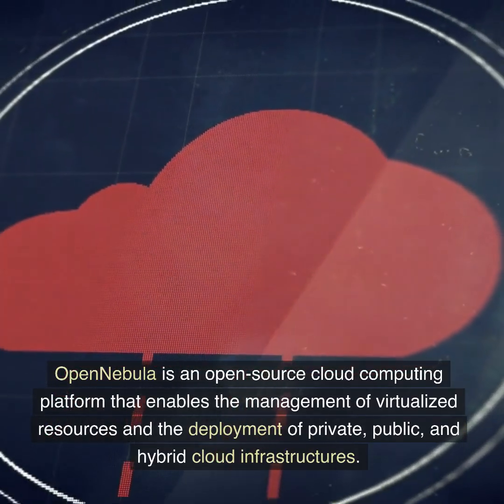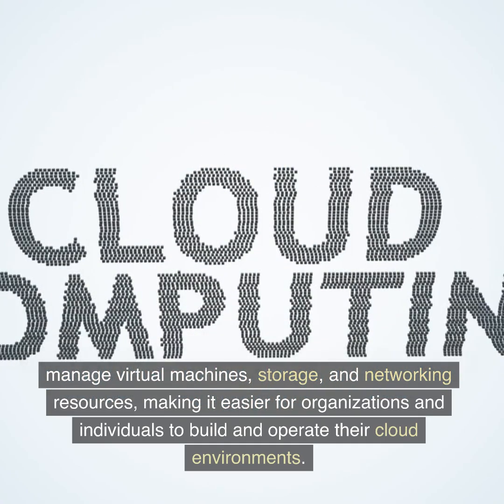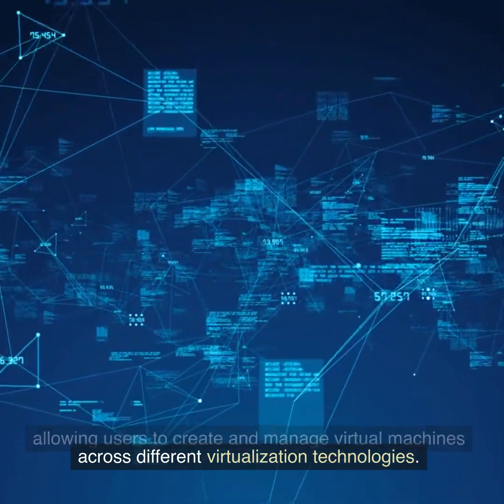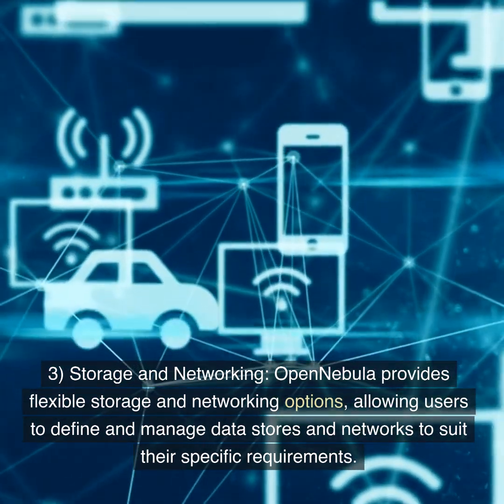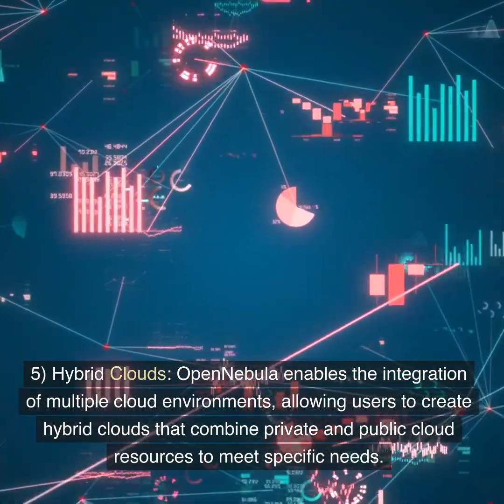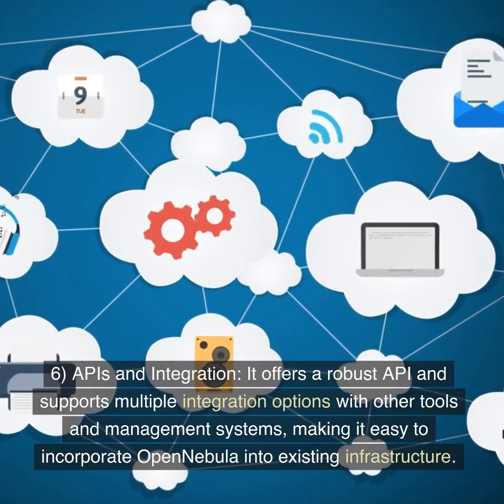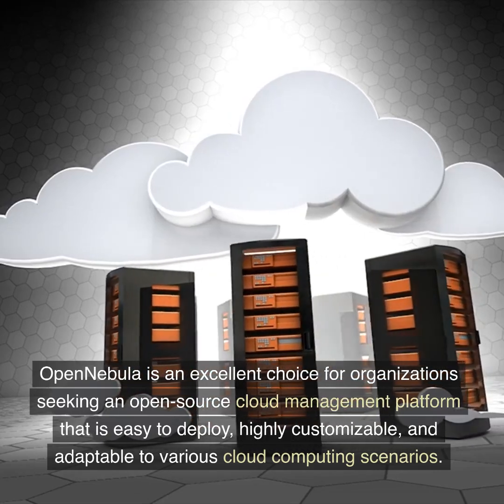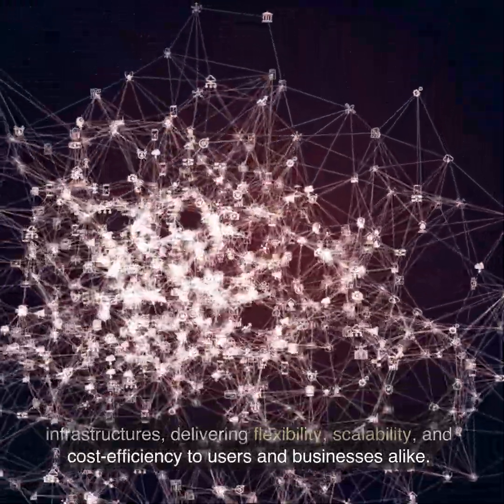What is OpenNebula? [2023]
OpenNebula is an open-source cloud computing platform that enables the management of virtualized resources and the deployment of private, public, and hybrid cloud infrastructures. It provides a simple yet powerful interface to create and manage virtual machines, storage, and networking resources, making it easier for organizations and individuals to build and operate their cloud environments.

Key features of OpenNebula include:

Virtualization Management: OpenNebula supports various hypervisors, including KVM, VMware, and Xen, allowing users to create and manage virtual machines across different virtualization technologies.

Multi-tenancy: It allows for the creation of isolated environments, enabling multiple users or groups to utilize the same cloud infrastructure while maintaining security and resource separation.

Storage and Networking: OpenNebula provides flexible storage and networking options, allowing users to define and manage data stores and networks to suit their specific requirements.

Cloud Bursting: It supports the dynamic expansion of a private cloud into a public cloud, allowing users to handle spikes in demand by seamlessly using additional resources from a public cloud provider.

Hybrid Clouds: OpenNebula enables the integration of multiple cloud environments, allowing users to create hybrid clouds that combine private and public cloud resources to meet specific needs.

APIs and Integration: It offers a robust API and supports multiple integration options with other tools and management systems, making it easy to incorporate OpenNebula into existing infrastructure.

Community and Ecosystem: OpenNebula is backed by an active and supportive open-source community, fostering collaboration and continuous development.

OpenNebula is an excellent choice for organizations seeking an open-source cloud management platform that is easy to deploy, highly customizable, and adaptable to various cloud computing scenarios. It provides a solid foundation for building cloud infrastructures, delivering flexibility, scalability, and cost-efficiency to users and businesses alike.